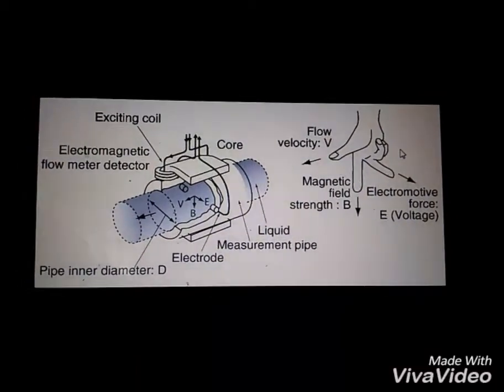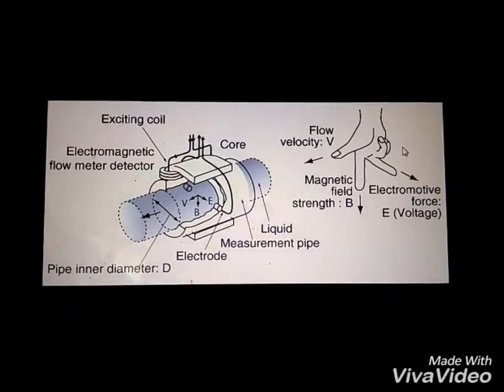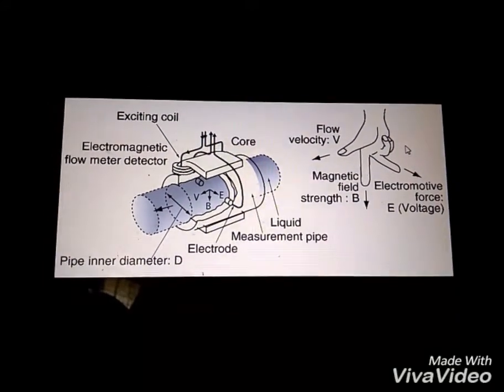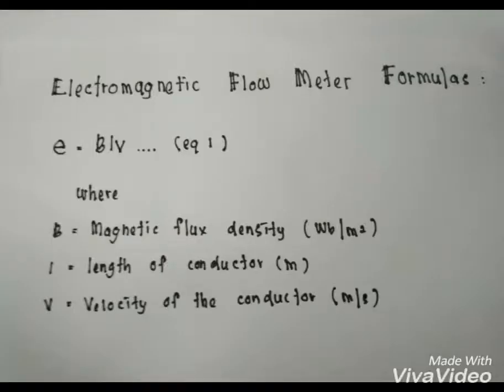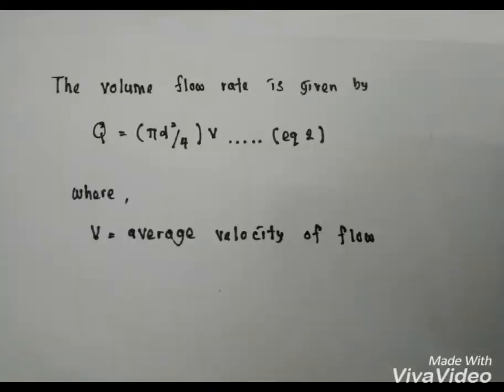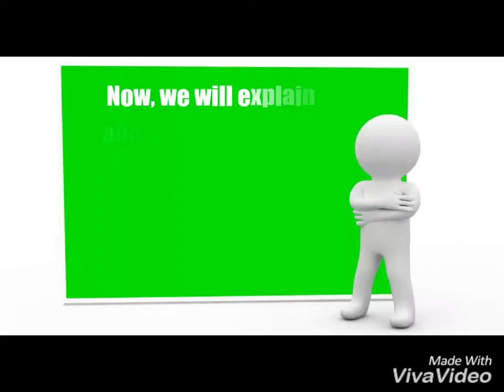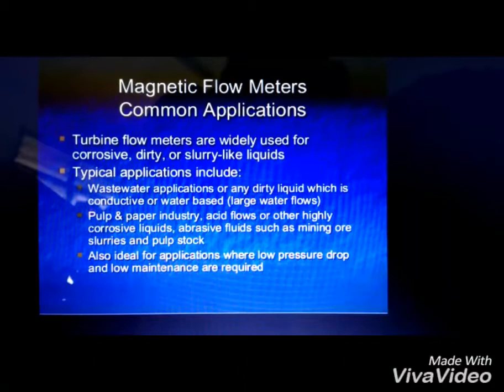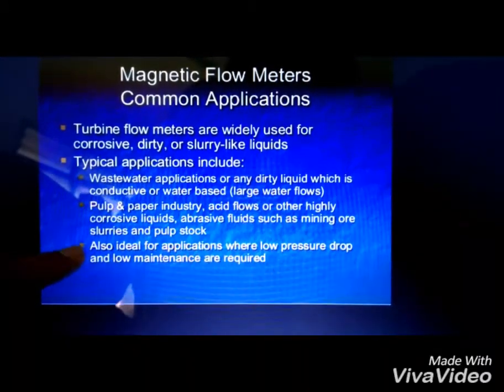Principle of Electromagnetic Flowmeter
[MA15054] Syukri Hakimi
[MA15102] Izzuddeen
[MA15103] Alham Che Azhar